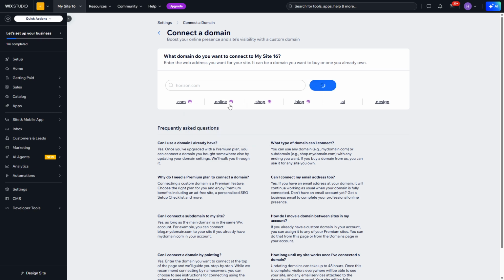How to Get a Free Domain on Wix (Step By Step) (2026 Guide)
How to Get a Free Domain on Wix (Step By Step) (2025 Guide)